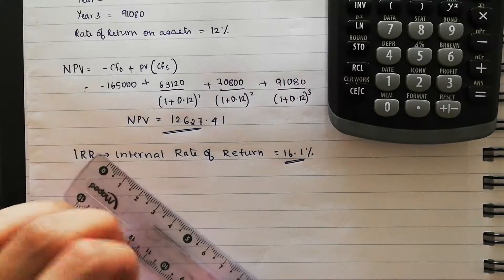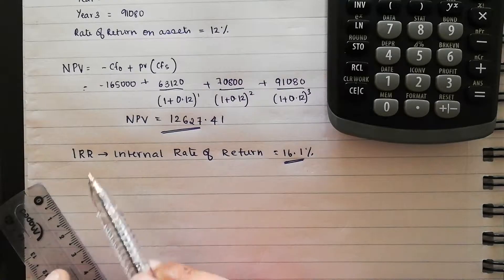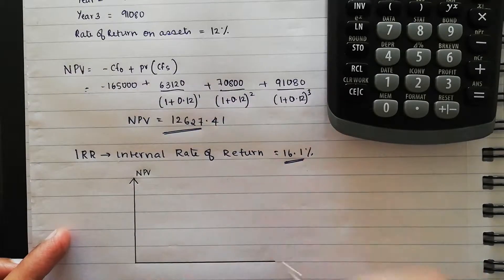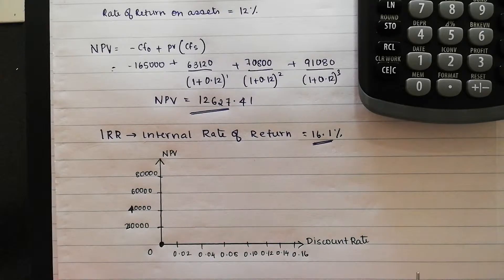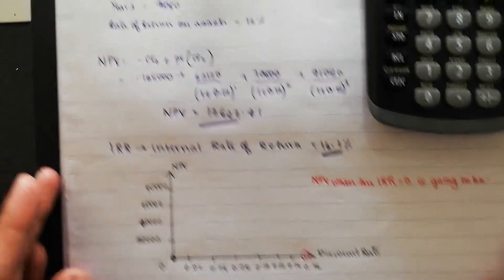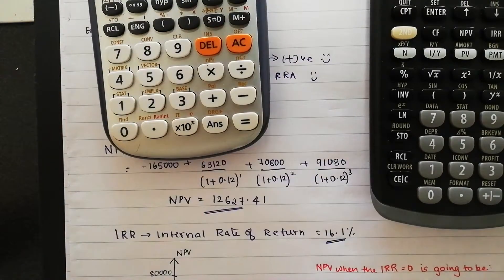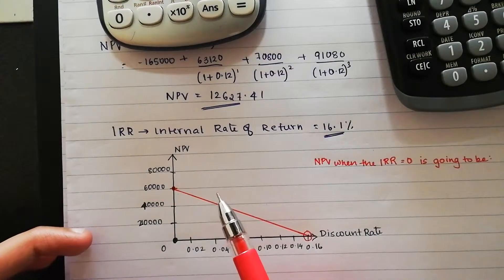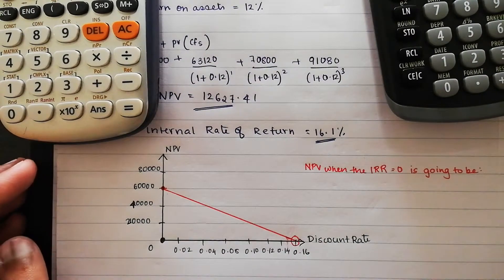relationship between the NPV and IRR using the NPV Profile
in this video I touch upon the relationship b/w the IRR and NPV and the applications behind it. I'd suggest you watch my last video to see how i found out the NPV and IRR.

You could also find updates for my next video on my instagram page which is: